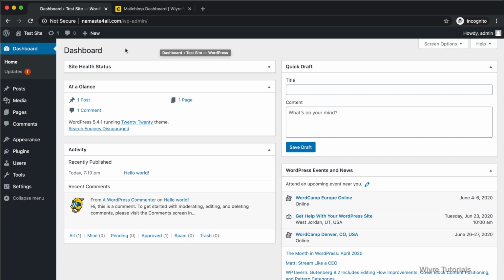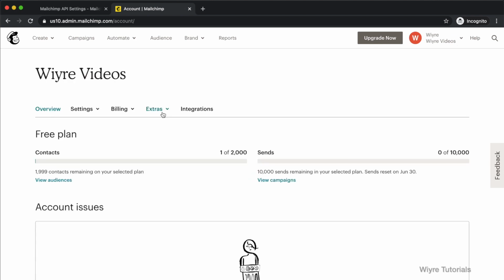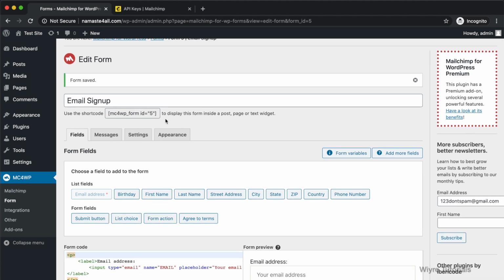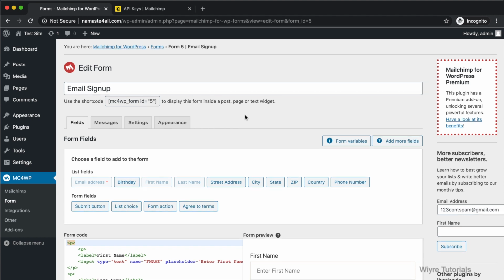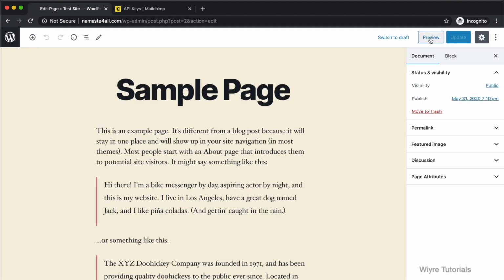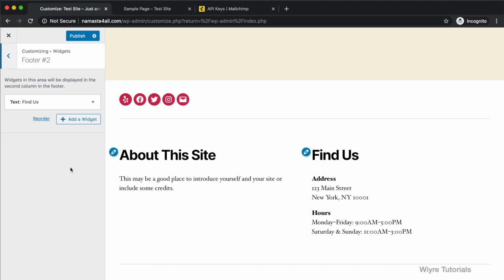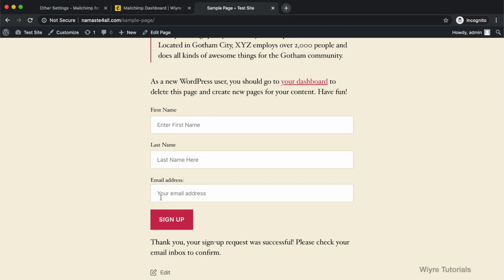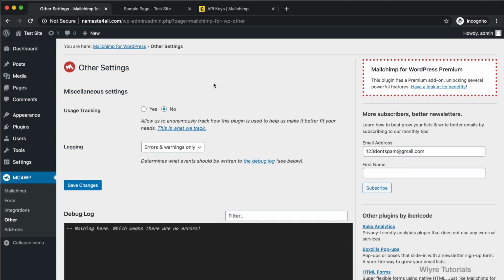How To Integrate Mailchimp with Wordpress - Easy Tutorial For Beginners - 2020 Guide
In this video, I’ll teach you how to integrate a Mailchimp signup form on your Wordpress website, so that your website visitors can fill out the form and be subscribed to your mailing list on Mailchimp. In order to setup this integration, you need to have a Mailchimp account (free version) and be an administrator in your Wordpress website.

We will learn about the Mailchimp plugin called MC4WP - you can view more details about this plugin

This plugin allows you to embed a Mailchimp form on your site, and has many features that can be customized to your liking to fit the theme of your site.

If you don’t have a Mailchimp account, you can sign up